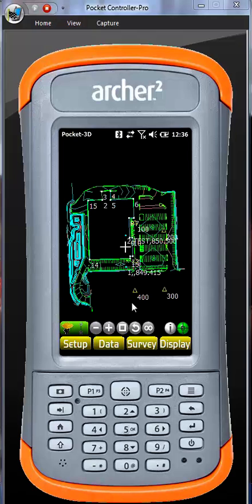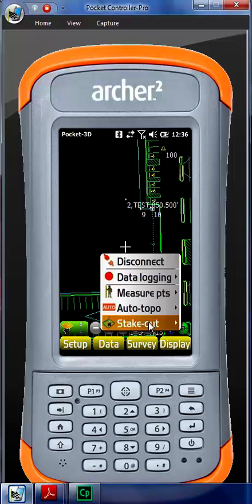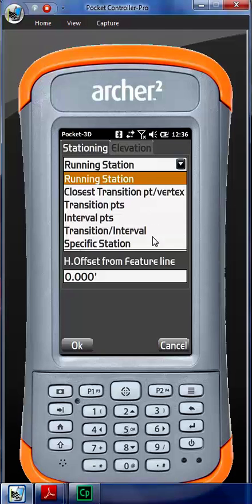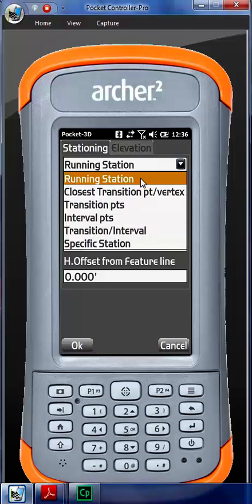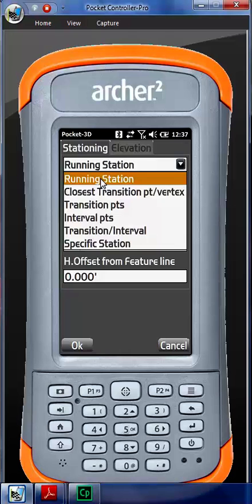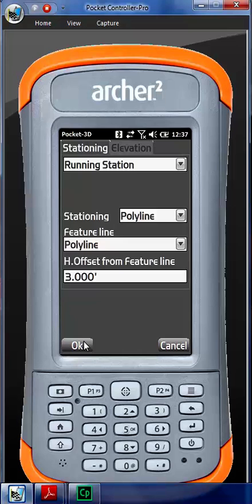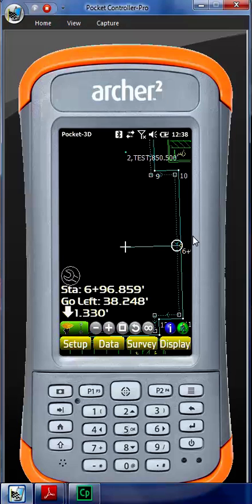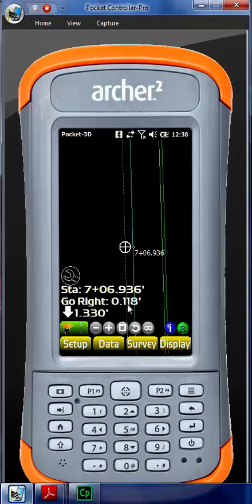Polyline Stakeout P3D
doing a basic polyline stakeout in pocket 3D